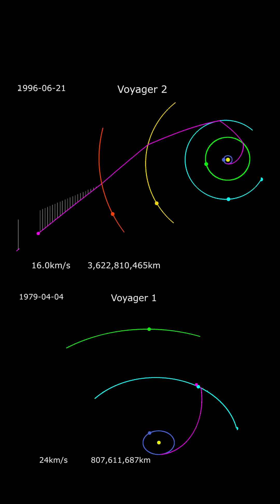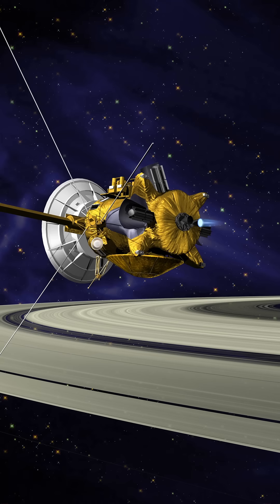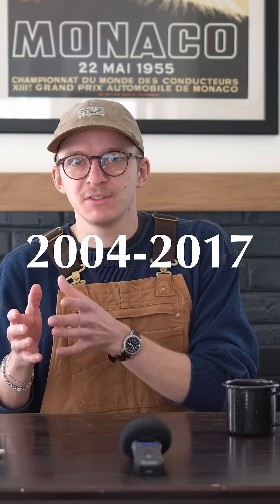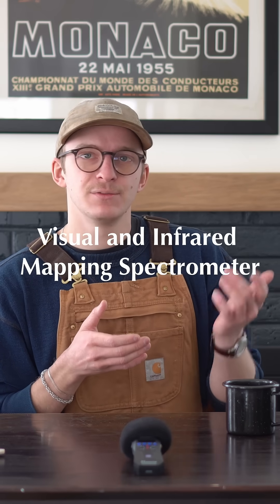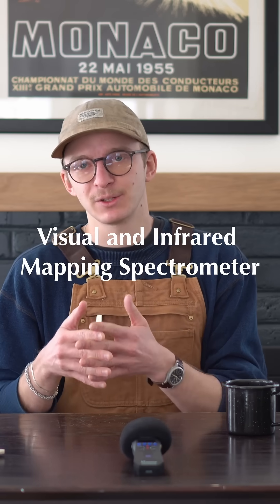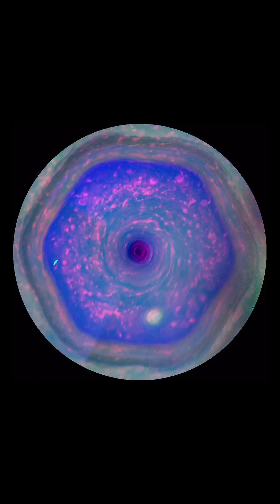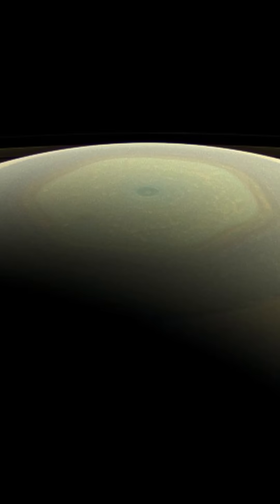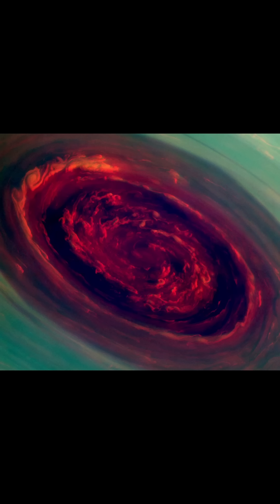There's a Hexagon on Saturn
Let's find out why there's a hexagon on the north pole of Saturn...
Watch my complete film to learn more.